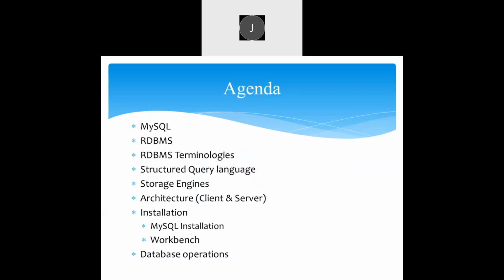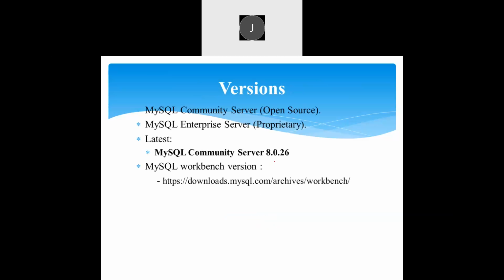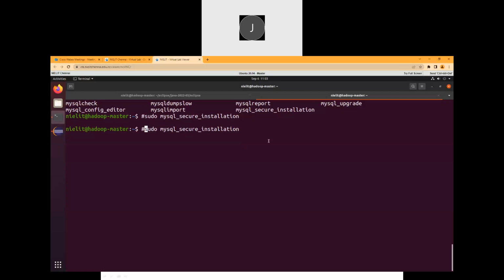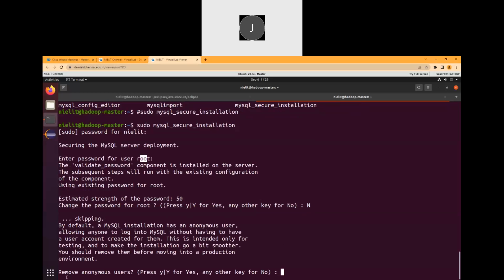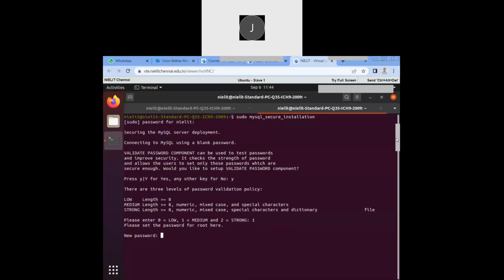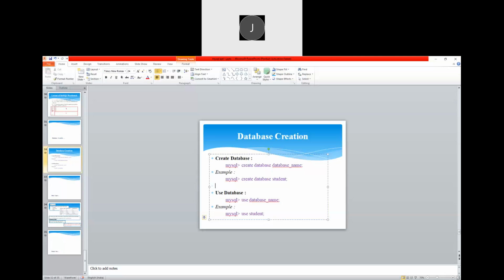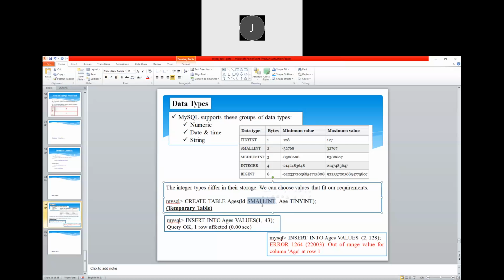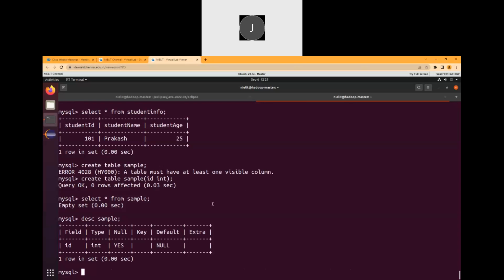02 - Introduction and Installation MySql Lecture 1